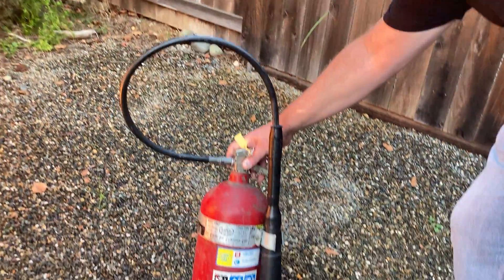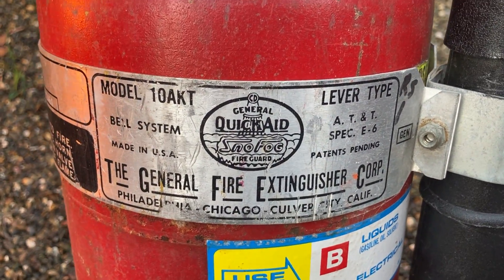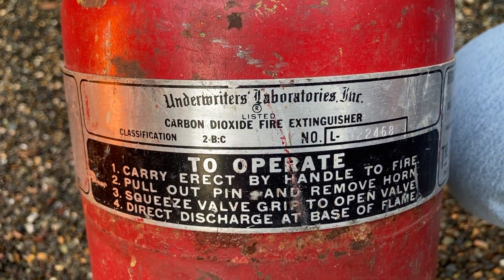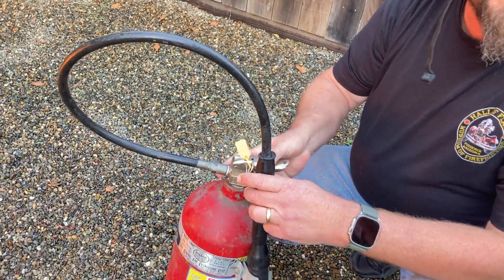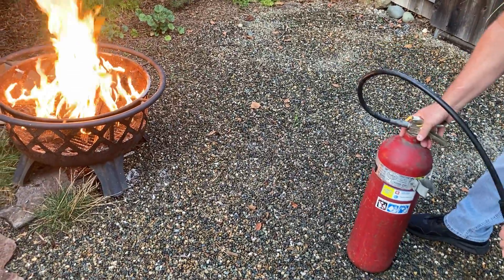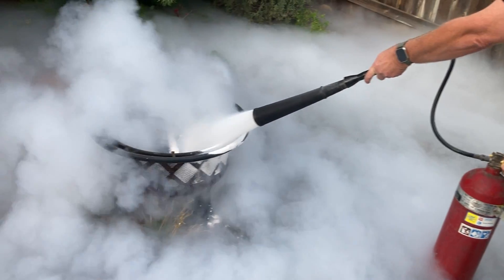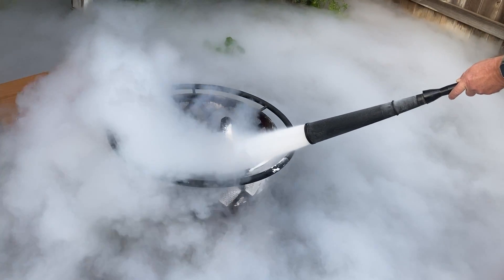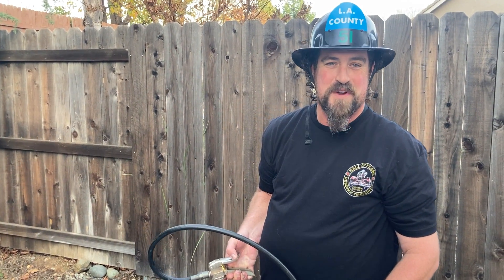Fully Functional CO2 Fire Extinguisher: Headed for the Scrap Yard?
CO2 fire extinguisher can no longer be serviced, recharged, tagged, or hyrdrotested... despite being in good condition.